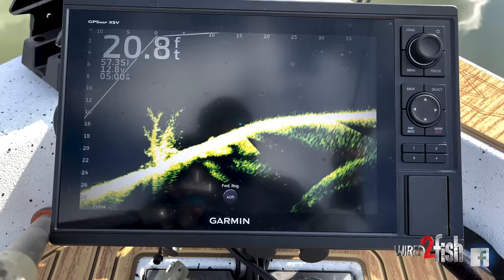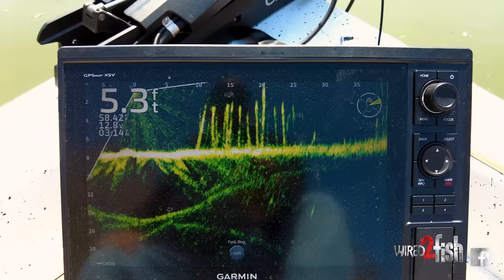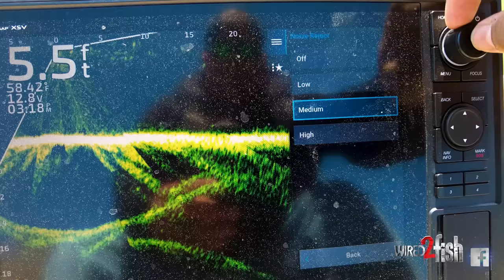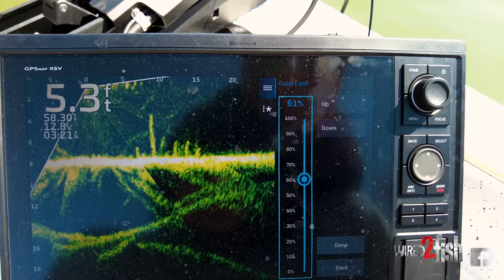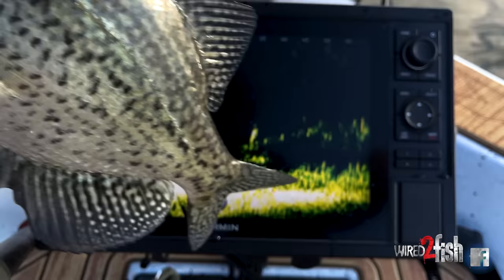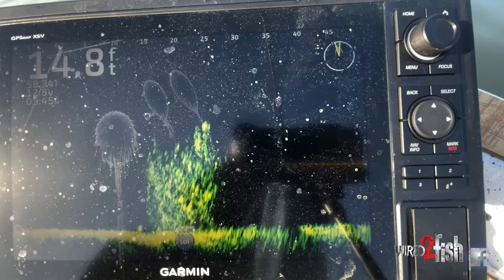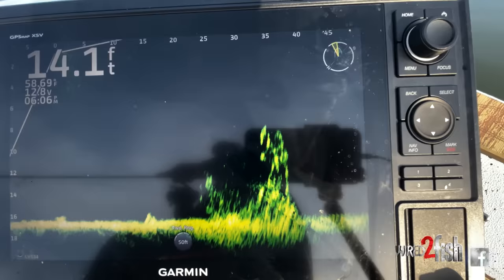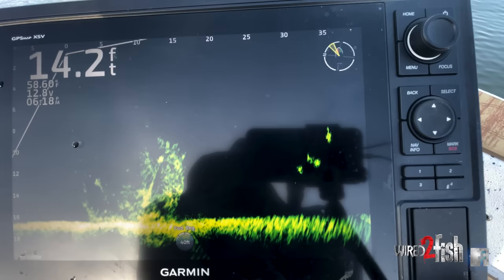NEW 2022 Garmin LIVESCOPE PLUS Review and BEST SETTINGS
I was fortunate to get the new Garmin Livescope Plus technology a couple months before it was available to the public and spent a lot of time testing the settings, limitations, and improved image quality and signal processing to give a full report on the newest forward-facing sonar technology from the originators at Garmin. I have also spent a good bit of time at Garmin headquarters and on conference calls with their engineers to fully understand how these products are developed.

Here is my starting point for settings with Livescope Plus:

Downloaded and Installed the latest 27.10/ 2.58 updates.
Trolling motor calibration done with ARHS on.
Color Gain: 55.
TVG: Off.
Noise Reject: Low or Medium.
Ghost Reject: Auto.
Gain: 62-68 (depending on sediment).
Color Limit: 30-40 (depending on sediment and Gain settings).